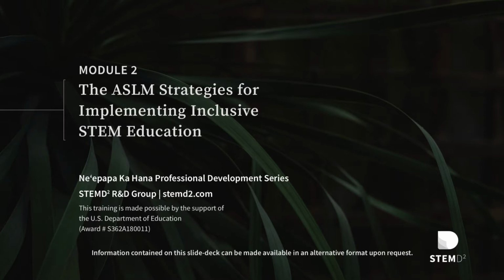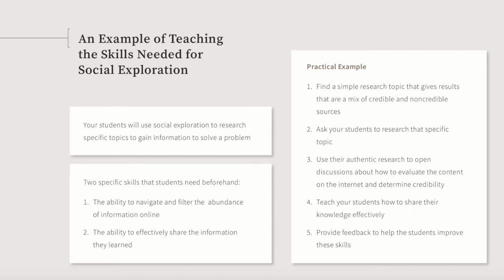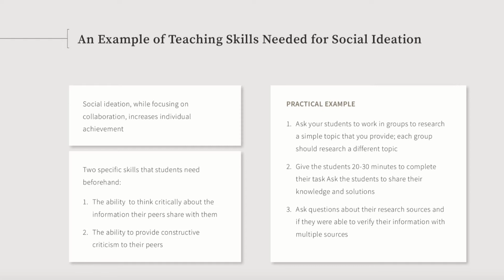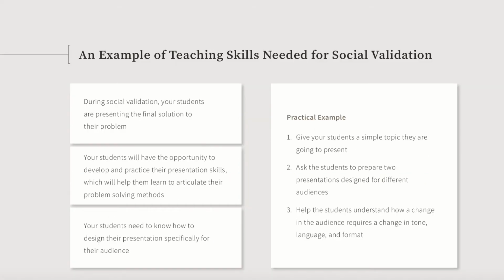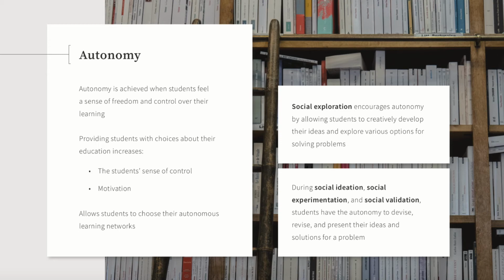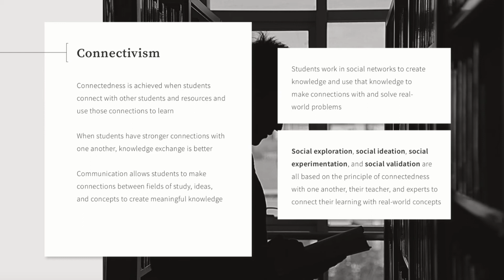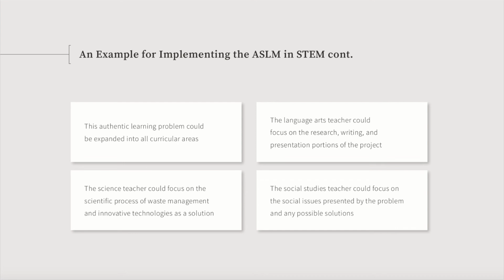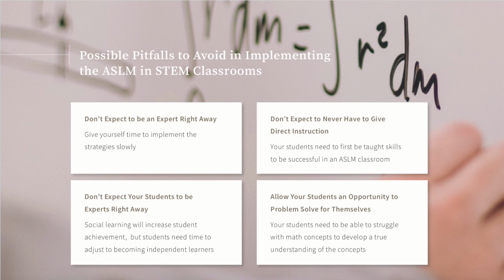Module 2 Video 4 - NKH PD Authentic Social Learning